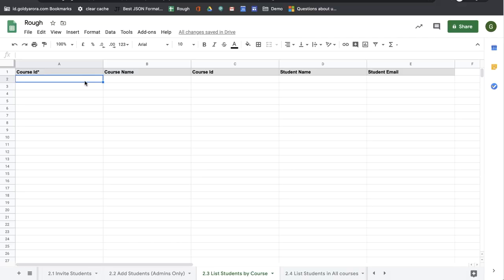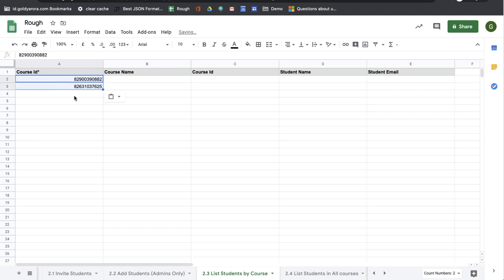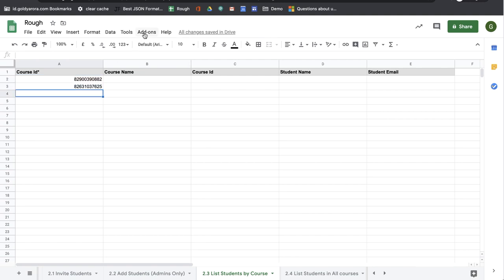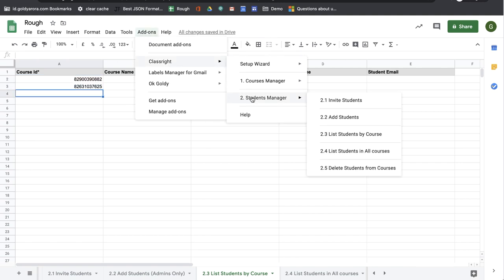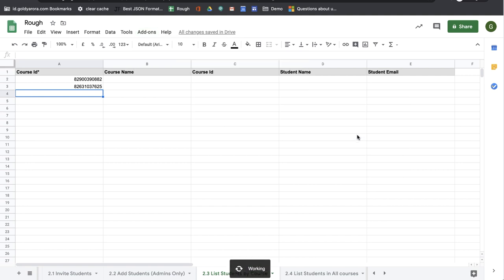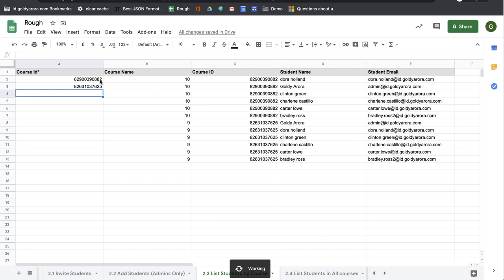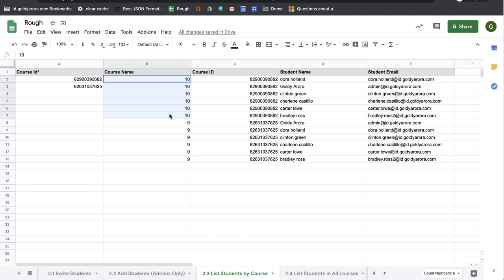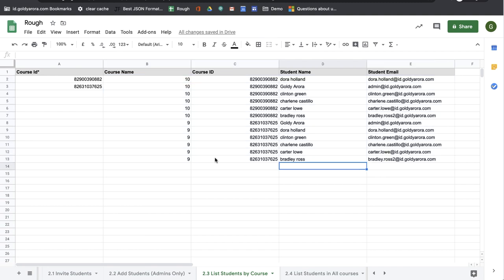List your Google Classroom students by Course Id with Classright Google sheet add-on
Classright is a Google Sheet add-on which helps teachers perform bulk operations in Google Classroom.

It can help teachers (or in fact anyone who uses Google Classroom) with following-:

Courses Management
-- Bulk Create Google Classroom Courses
-- List All Google Classroom Courses
-- Bulk Archive Google Classroom Courses
-- Bulk Delete  Google Classroom Courses

Students Management
-- Bulk Invite Students to  Google Classroom Courses
-- Bulk Add Students to  Google Classroom Courses
-- Bulk Enroll Students to  Google Classroom Courses
-- List Students by Google Classroom Course Id
-- List All Students in  Google Classroom Courses

This video would show you how to list Google Classroom courses in a Google Sheet using Classright add-on.

to learn more about how Classright can help you easily manage your Google Classroom.

Regards,
Goldy Arora
G Suite Certified Professional